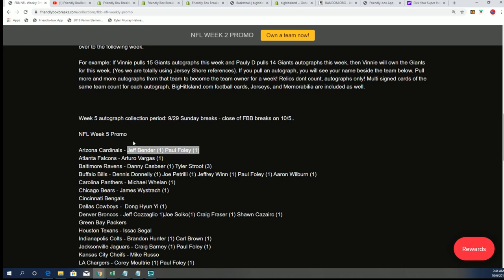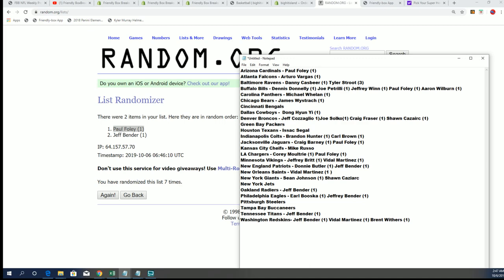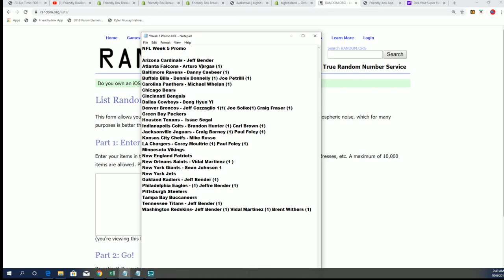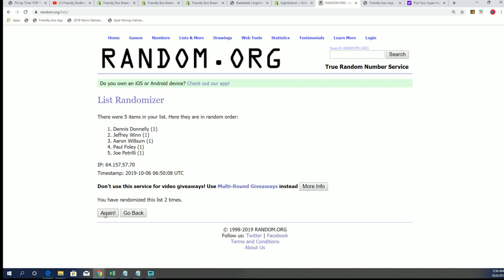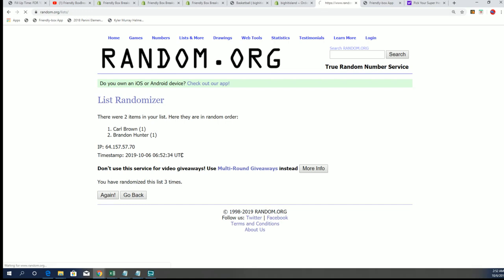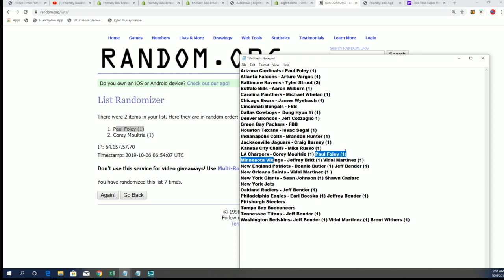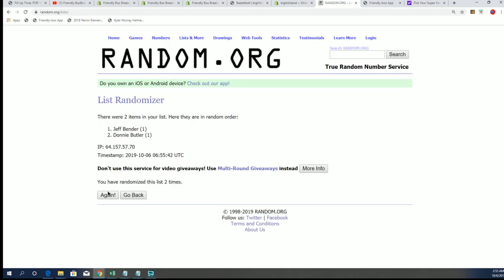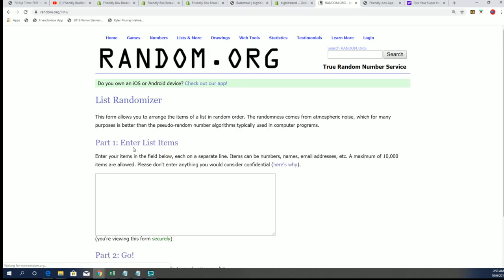FriendlyBoxBreaks com NFL WEEK 5 PROMO